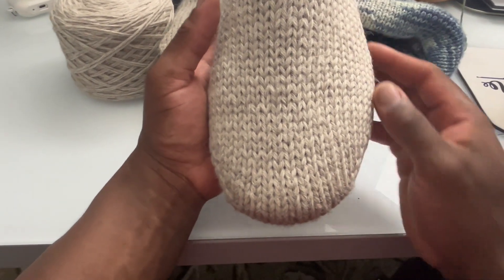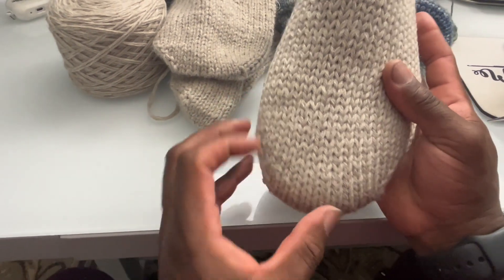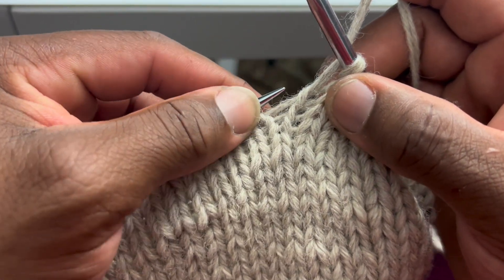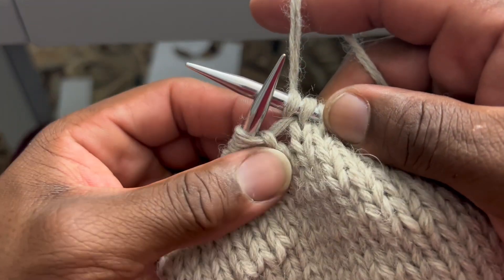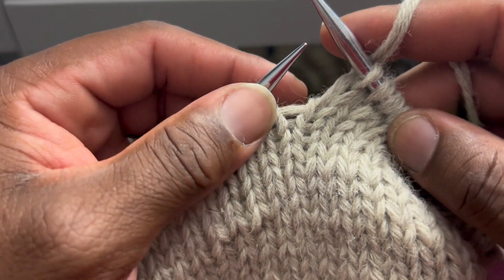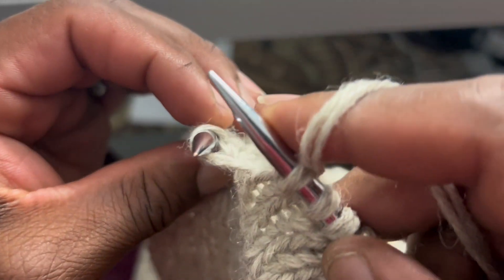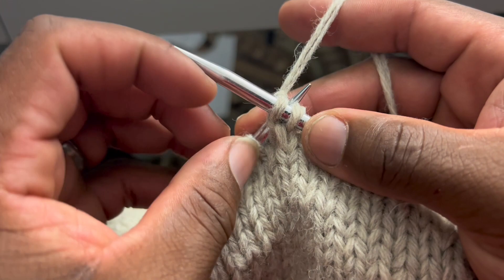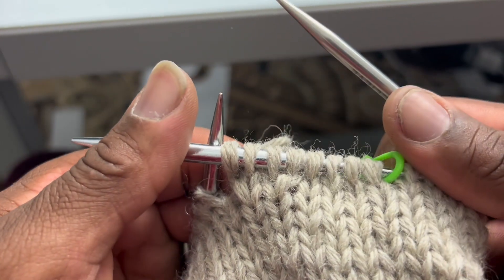Make One Right & Make One Left (M1R & M1L) Tutorial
Willie from Willie Nillie Knits teaches you how to do the Make One Right & Make One Left (M1R & M1L) increases!